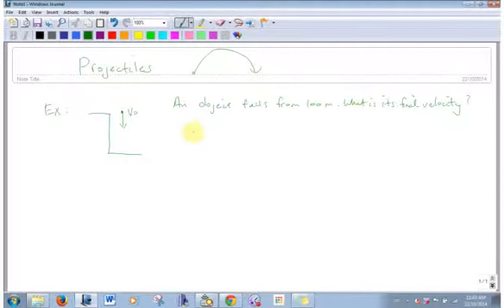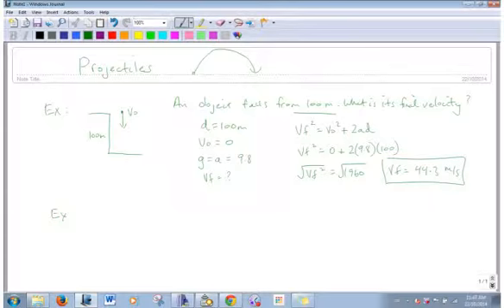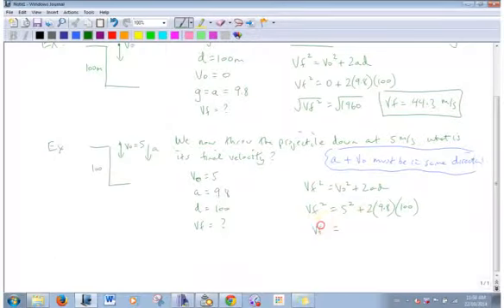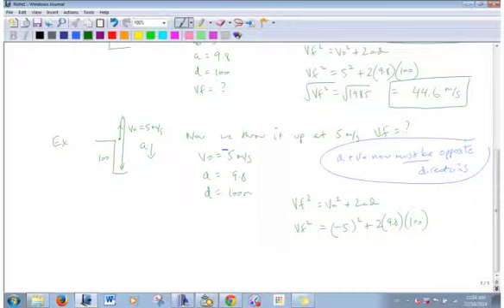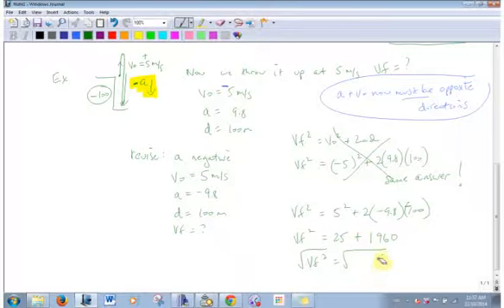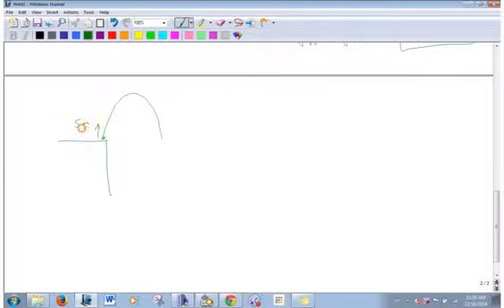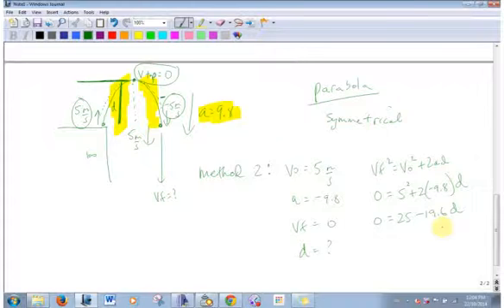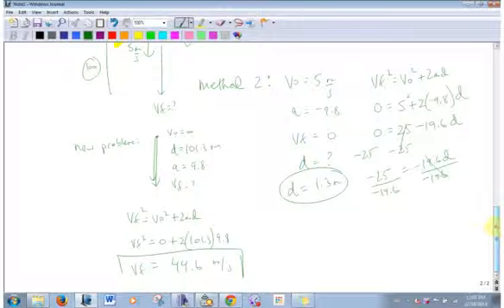2 4 projectiles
example of projectile thrown in different directions